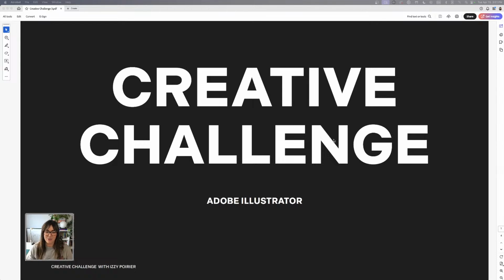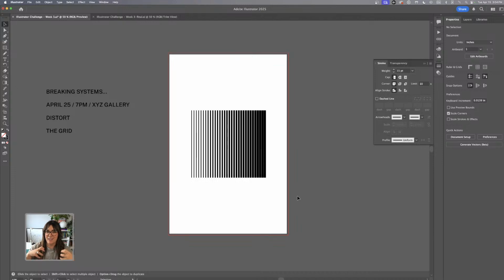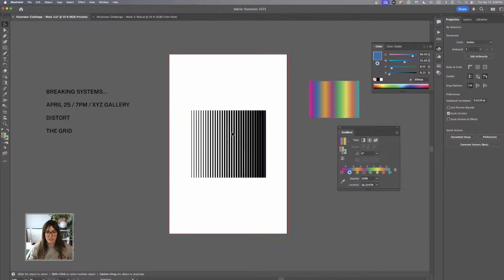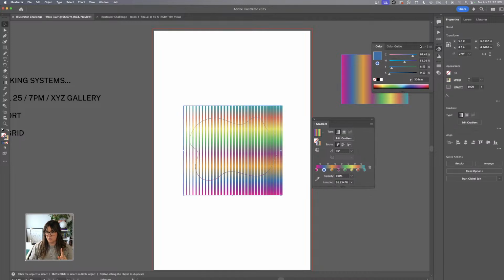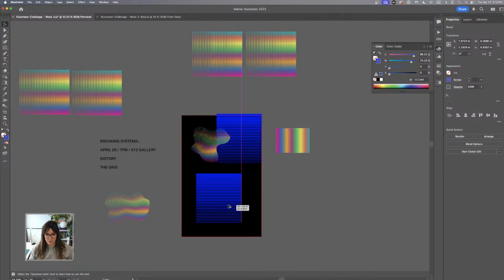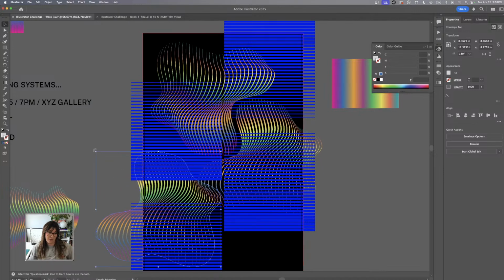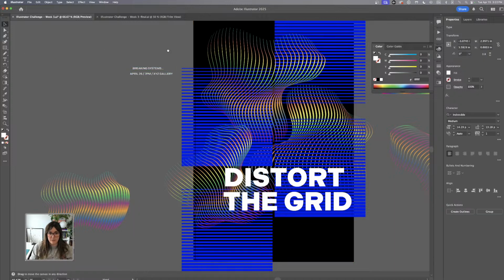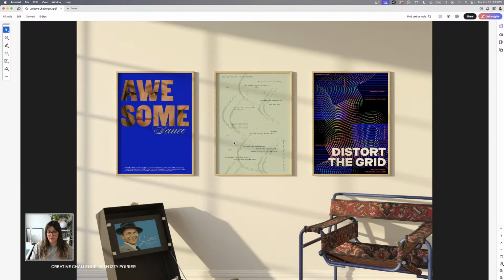Wireframe & Line Art Magic | Illustrator Challenge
CHALLENGE: Create intricate wire-style effects using strokes, blends, and precise line work in Adobe Illustrator. Experiment with abstract patterns, technical illustrations, and futuristic aesthetics.

Join your host Isabelle Poirier each week to learn how to approach each challenge using Illustrator. Get your questions answered, see what the community is creating and get feedback on your work!

Isabelle Poirier is a Brand Designer at IP Design in Ottawa, Ontario, Canada

00:00 Start
01:25 Challenge overview
06:00 Working with Gradients
10:00 Envelope Distort
18:30 Creating a poster layout
21:30 Adding text
25:00 Variation preview and mockups